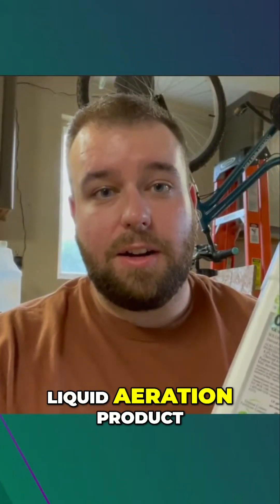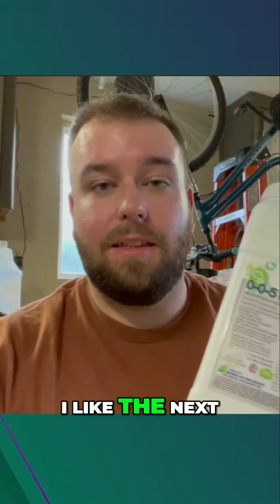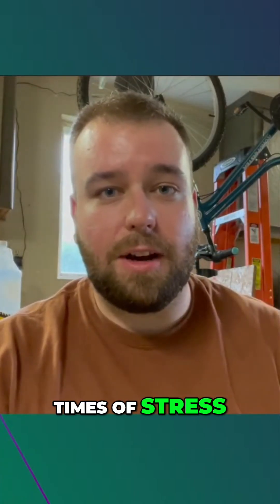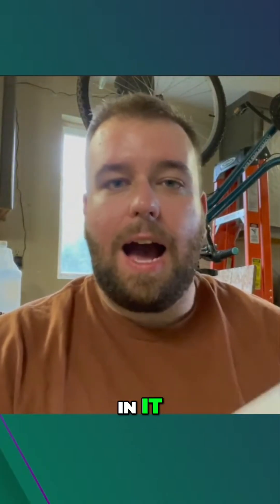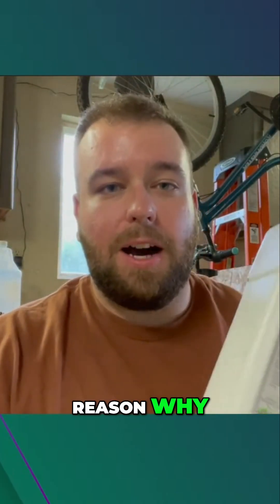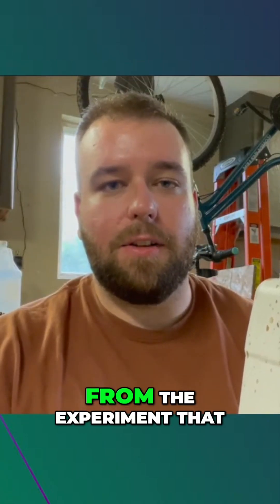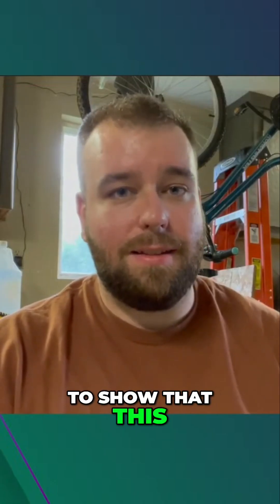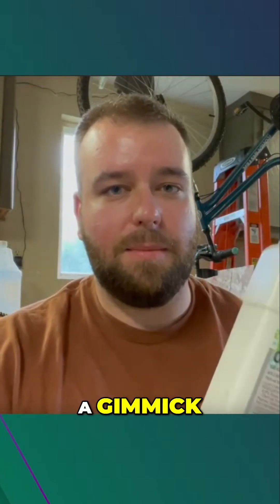Why Liquid Aeration Products Don't Work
Discover the truth behind liquid aeration products! We explore the real science of soil aeration, debunking myths and misconceptions along the way. Get ready to optimize your lawn care strategy this summer!